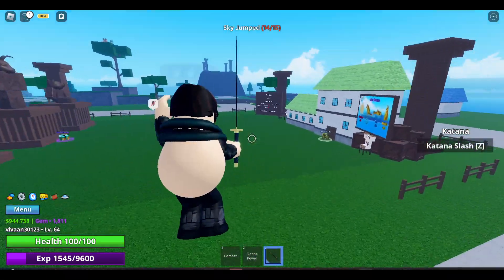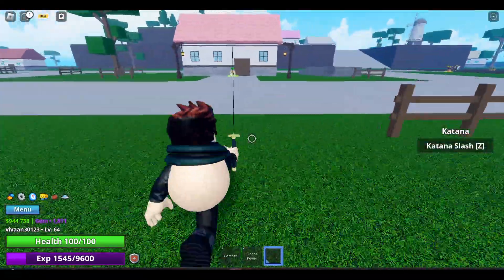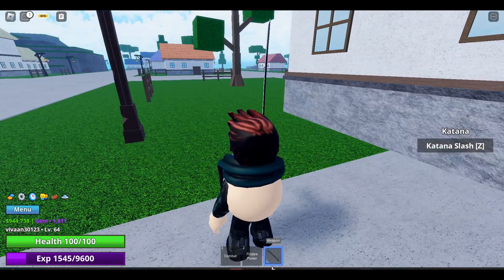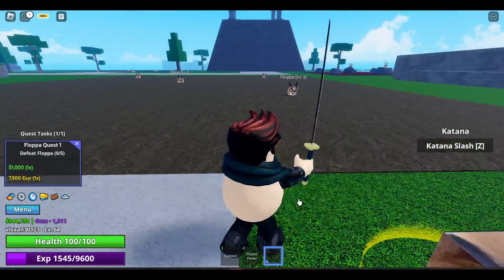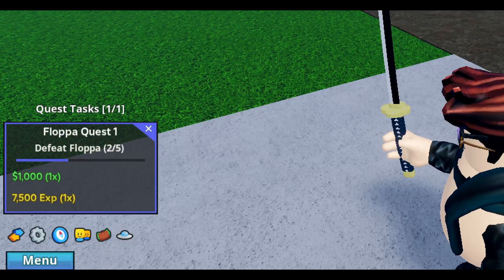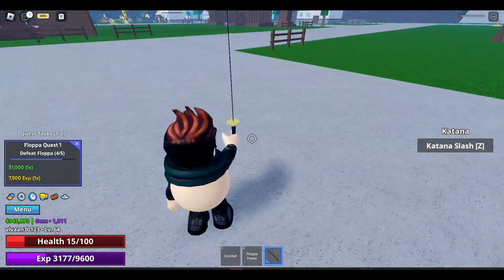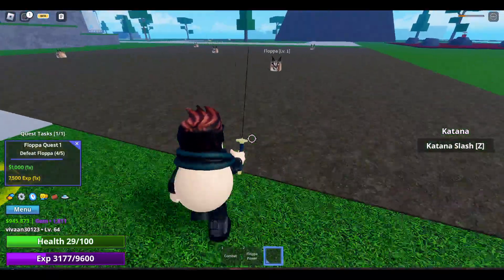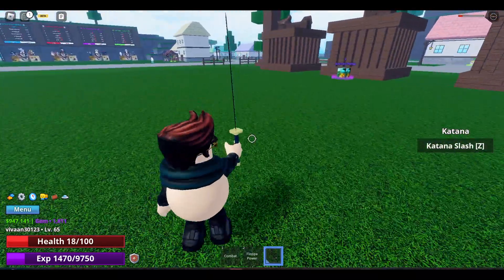How to Get "KATANA WEAPON" in Sea Meme! Roblox (Katana)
Learn how to get katana in sea meme Roblox game